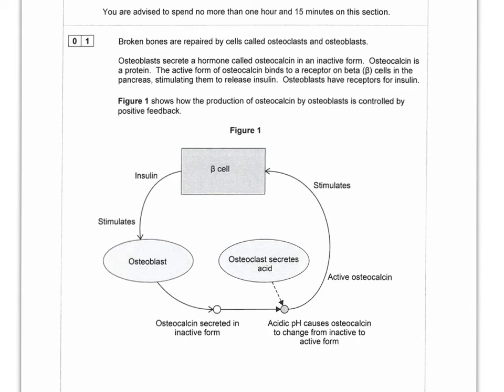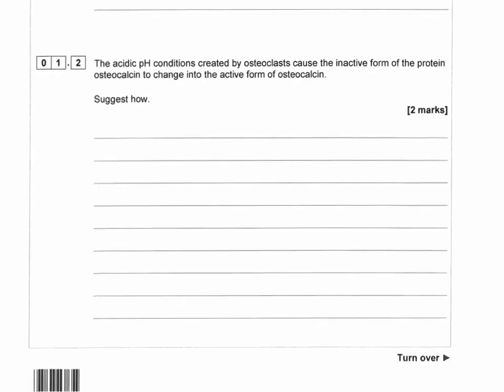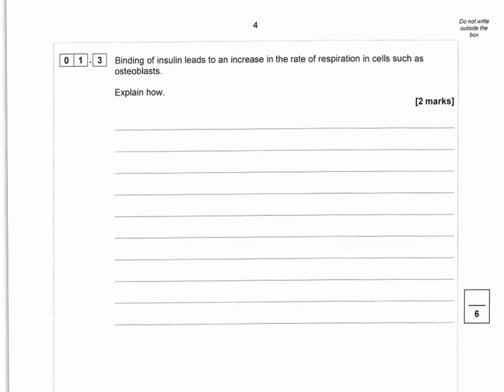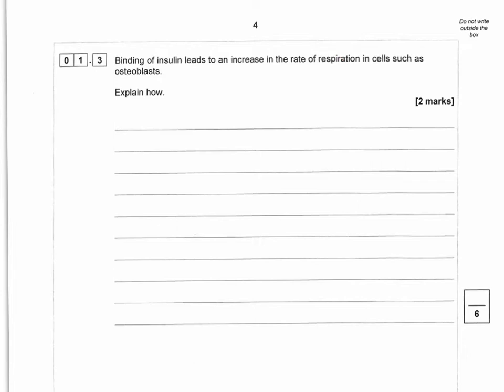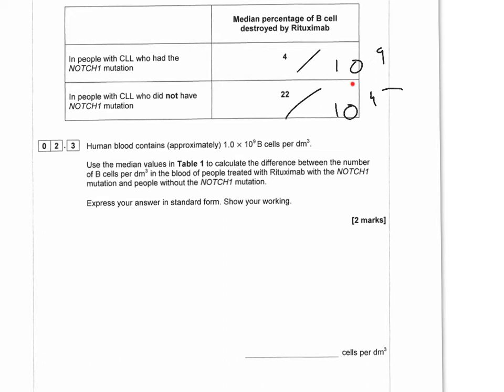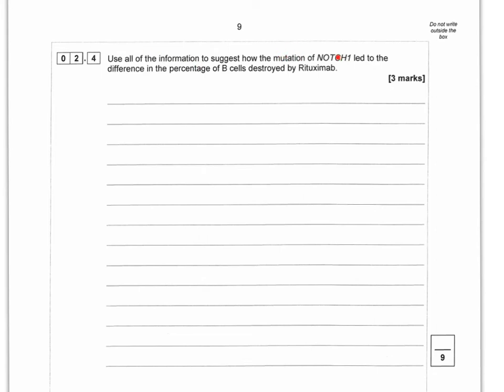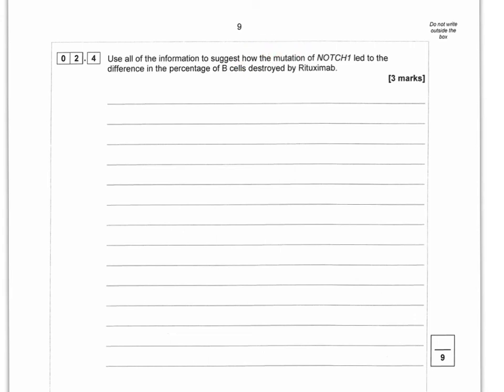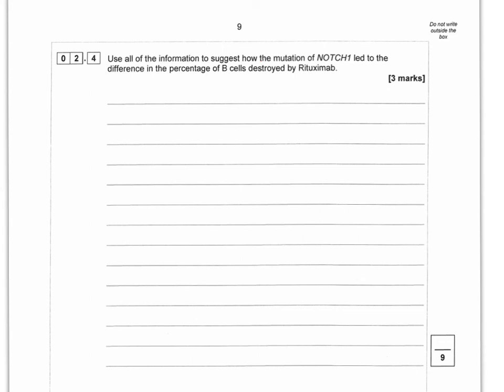Paper 3 q1 and 2